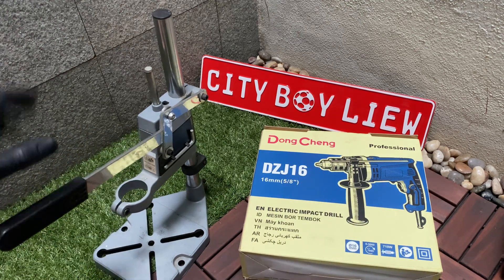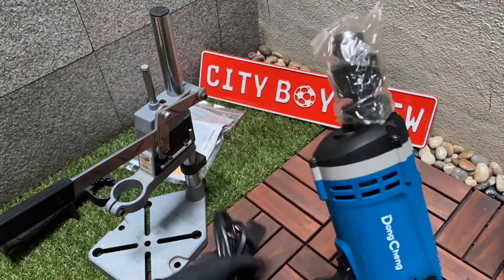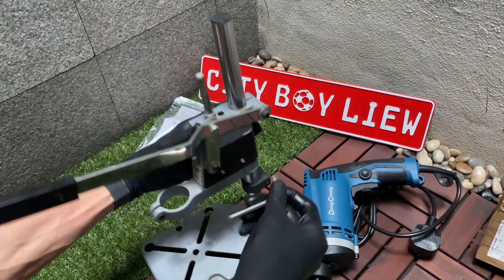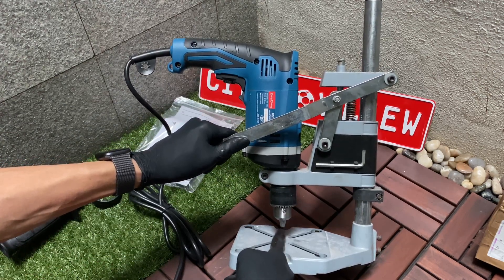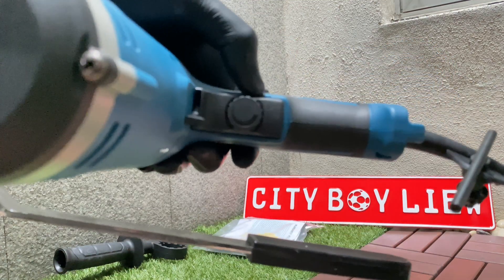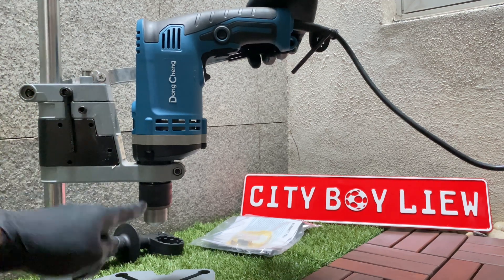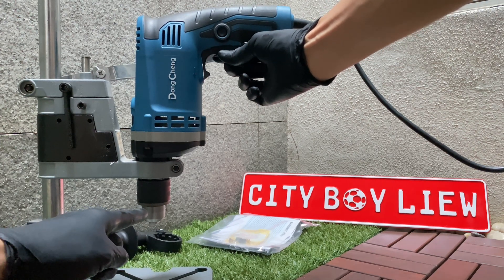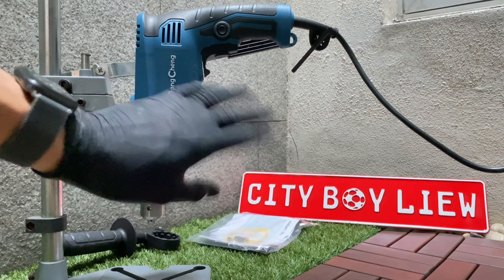How to convert a Dong Cheng impact hand drill to table top drill press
This video show a way how to convert any ordinary impact drill that comes with a handle base into a table top drill press. A drill stand accessory help make a hand drill into a drill press possible.